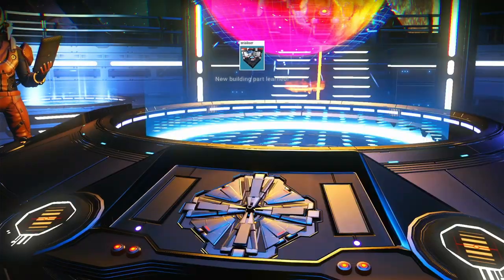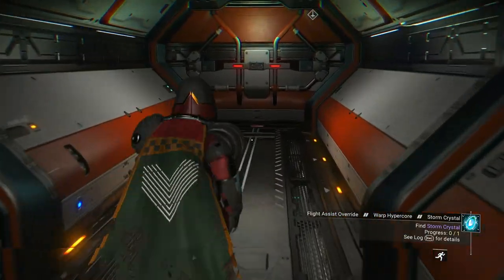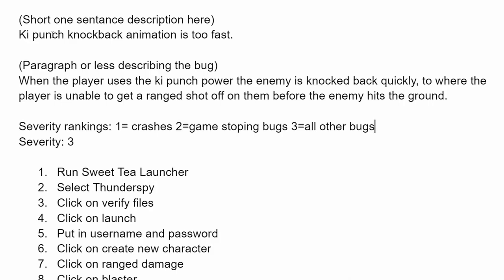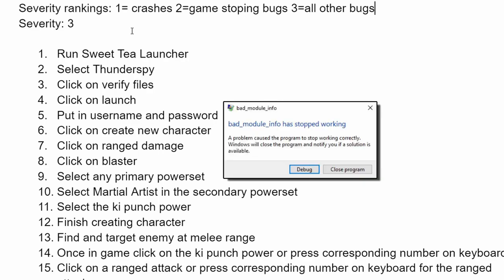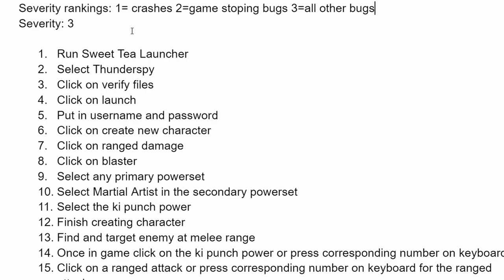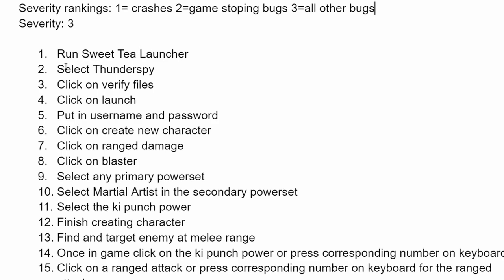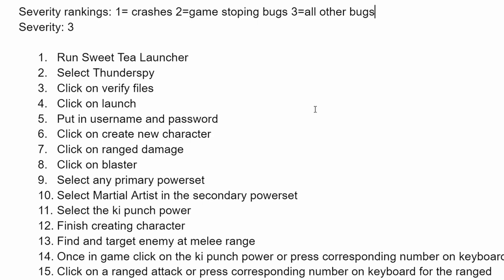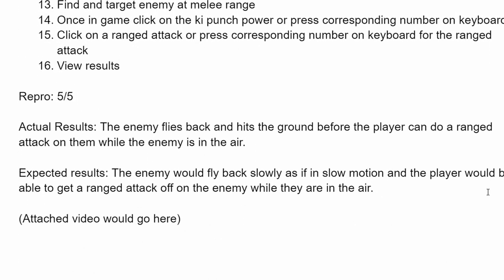How to write a video game bug like a pro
Want to know how to write a good bug report for the video game you love and want to see it get fixed? This video will show you how professional video game testers write their bug reports.

You will learn step by step how to write up a bug report that anyone will be able to follow even a none gamer. It will also explain why things are done a specific way and how doing this type of bug reporting could even land you a job in the video game industry.

Bug report example/template:

(Short one-sentence description here)
Ki punch knockback animation is too fast.

(Paragraph or less describing the bug)
When the player uses the ki punch power the enemy is knocked back quickly, to where the player is unable to get a ranged shot off on them before the enemy hits the ground.

Severity rankings: 1= crashes 2=game stoping bugs 3=all other bugs
Severity: 3

1.   Run Sweet Tea Launcher
2.   Select Thunderspy
3.   Click on verify files
4.   Click on launch
5.   Put in username and password
6.   Click on create a new character
7.   Click on ranged damage
8.   Click on the blaster
9.   Select any primary powerset
10. Select Martial Artist in the secondary powerset
11. Select the ki punch power
12. Finish creating the character
13. Find and target the enemy at melee range
14. Click on the ki punch power or press the corresponding number on the keyboard
15. Click on a ranged attack or press the corresponding number on the keyboard for the ranged      attack
16. View results

Repro: 5/5

Actual Results: The enemy flies back and hits the ground before the player can do a ranged attack on them while the enemy is in the air.

Expected results: The enemy would fly back slowly as if in slow motion and the player would be able to get a ranged attack off on the enemy while they are in the air.

(Attached video would go here)

Last Tipper: